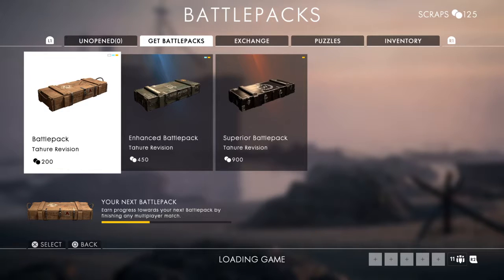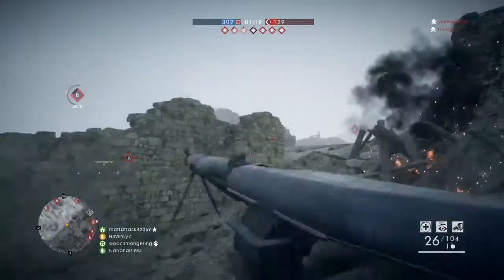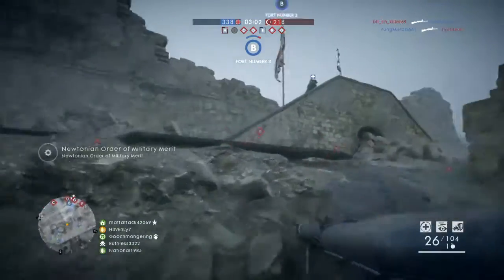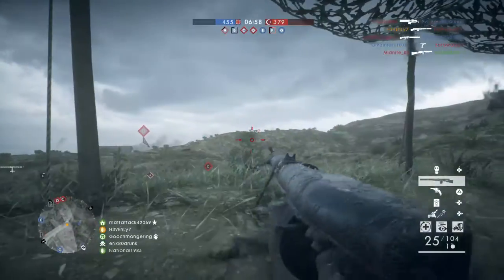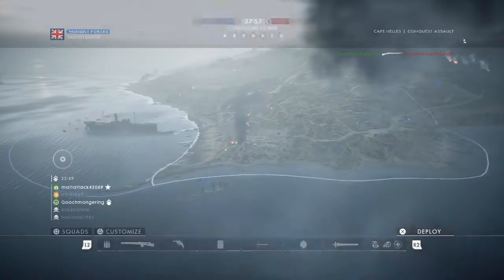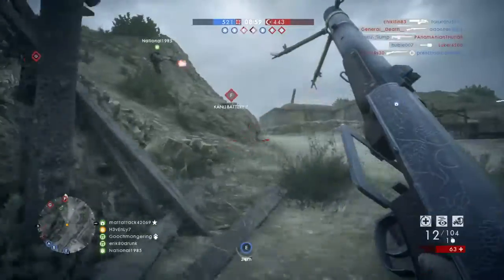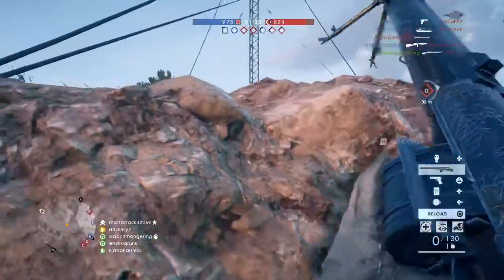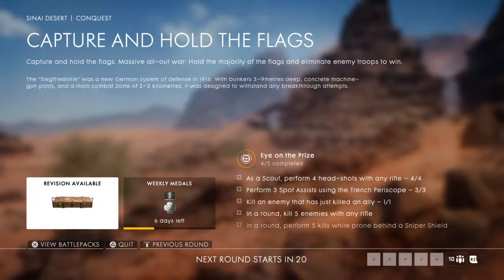Battlefield 1: The honorary Canadian.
Michigan is basically Canada right?